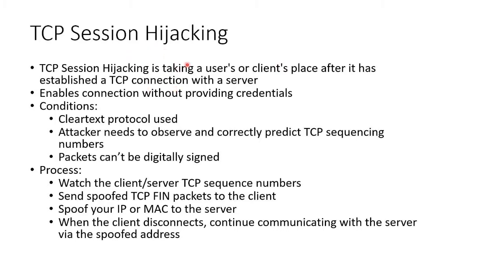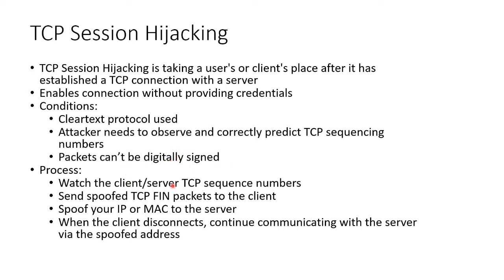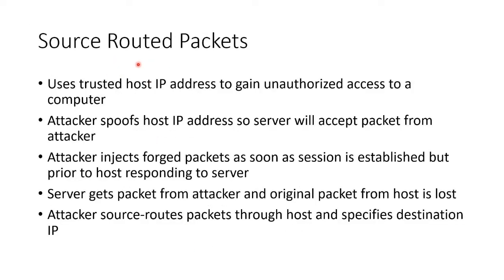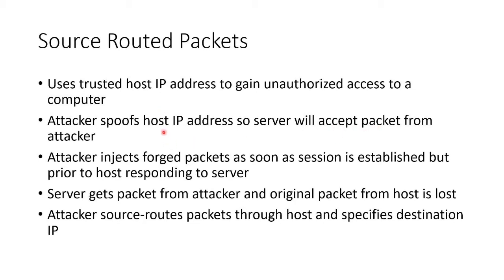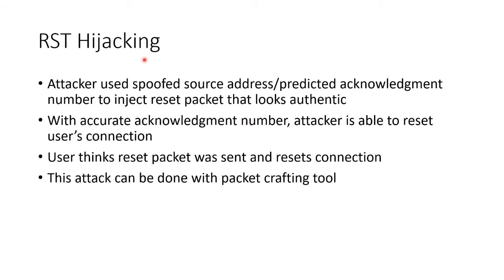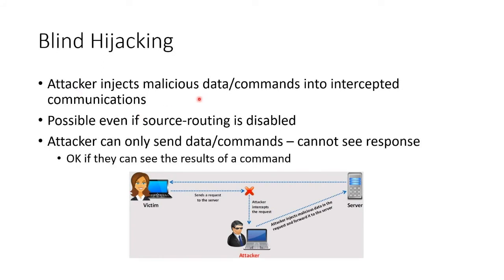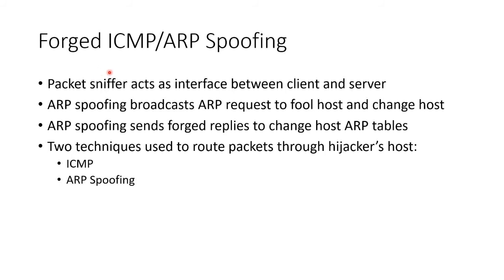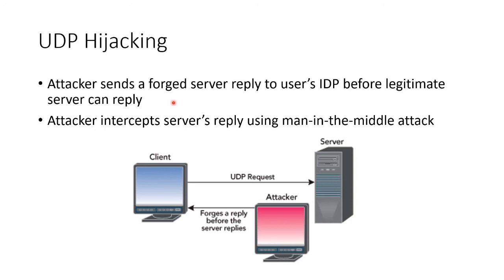Unveiling Network-Level Hijacking: Strategies for Detection and Mitigation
In the ever-evolving landscape of cybersecurity, network-level hijacking poses a significant threat to organizations and individuals alike. This insidious tactic allows malicious actors to gain unauthorized access, intercept sensitive data, and disrupt critical systems, all while operating within the very infrastructure that was designed to protect us.

Join us as we delve into the intricacies of network-level hijacking, providing you with the essential knowledge and tools to safeguard your digital assets. In this comprehensive video, we'll explore the various techniques employed by cybercriminals, including DNS hijacking, BGP hijacking, and man-in-the-middle attacks, and equip you with the strategies to detect, mitigate, and respond to these threats.